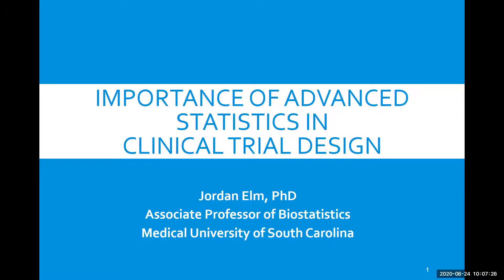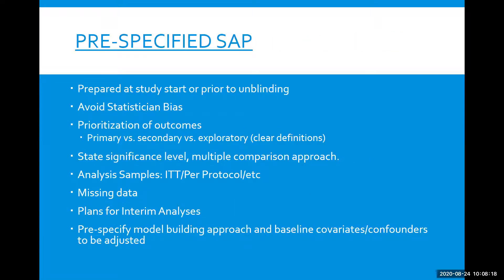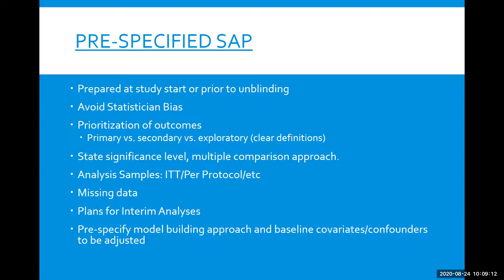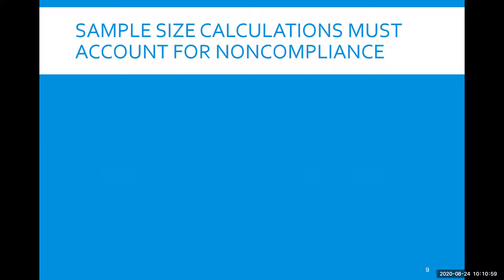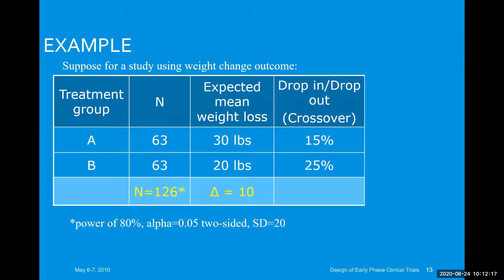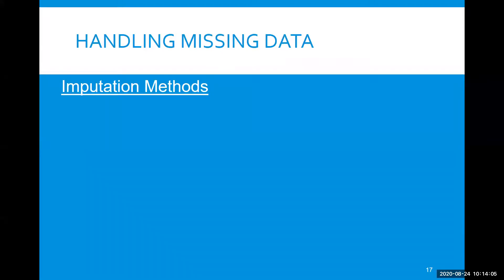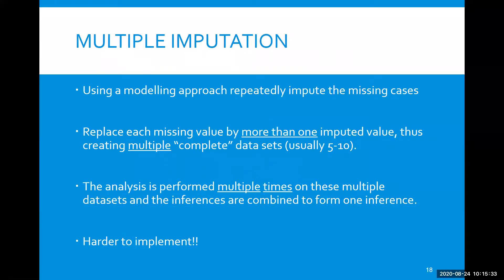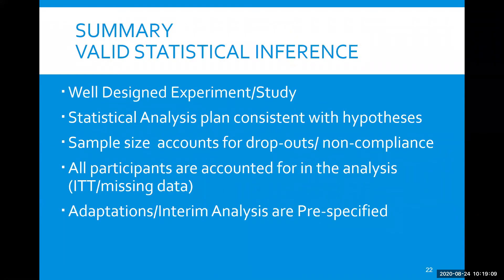Importance of advanced statistics in clinical trial design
This talk is a part of a set of pre-meeting videos for the upcoming Metabolism-based Therapies for Epilepsy Virtual Workshop held on November 9, 2020. This is part of Session #4: Clinical (getting new knowledge to clinic). To view the rest of the pre-meeting videos and register for the workshop, go